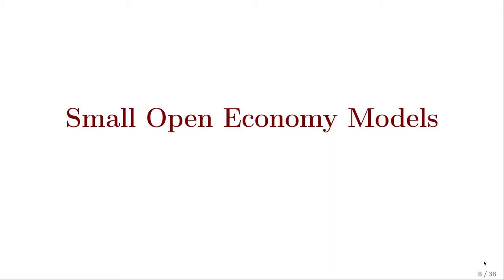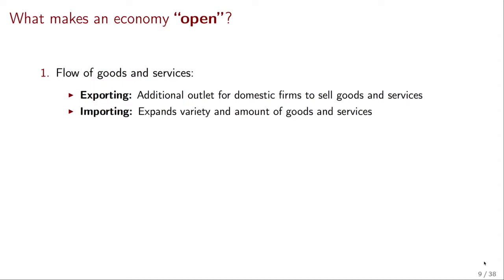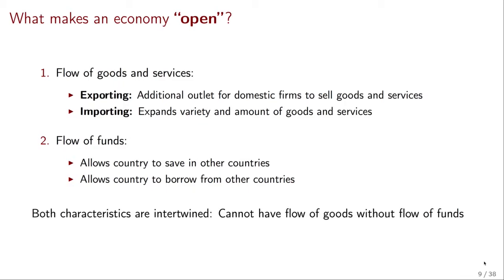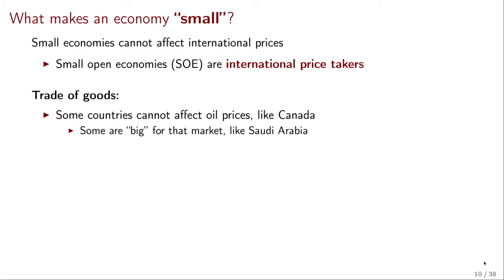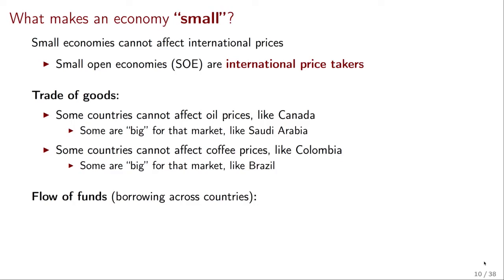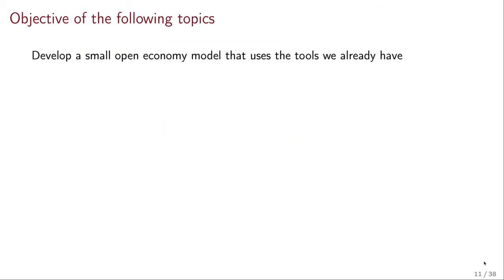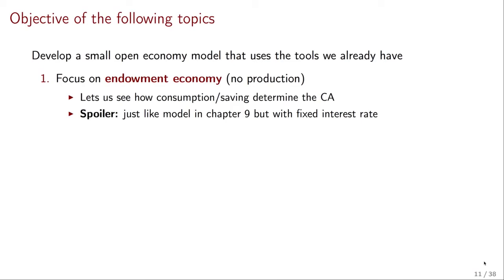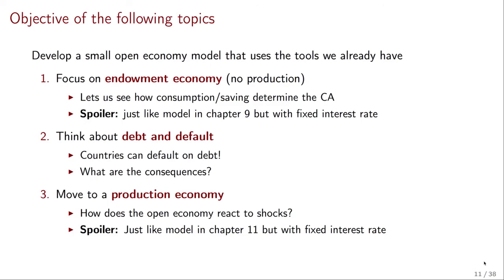International Macro - Lecture 3 - Small Open Economy Models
This video introduces the concept of a small open economy and sketches the three models we will cover in the lectures to follow.